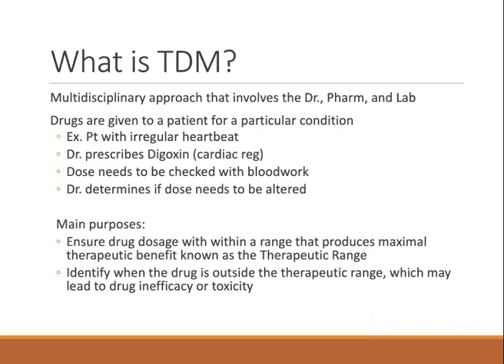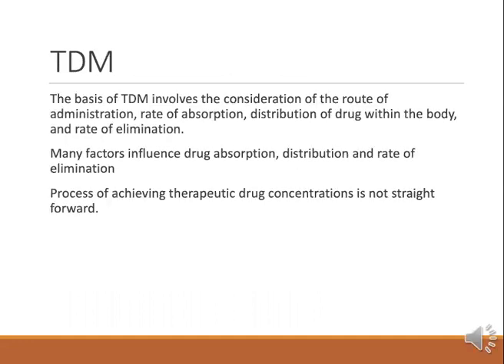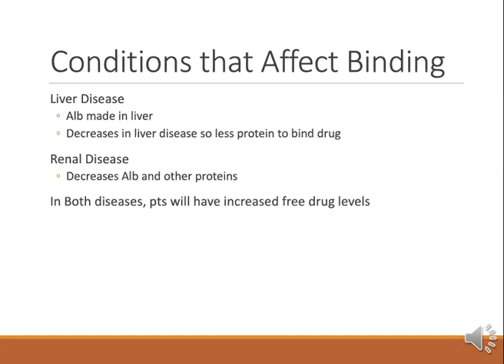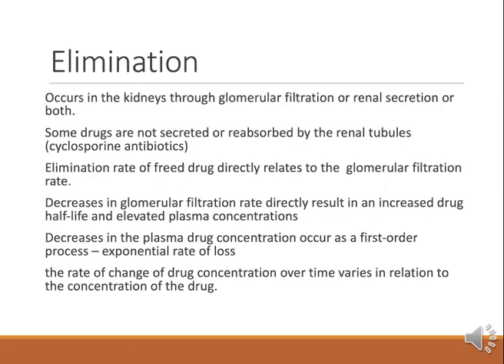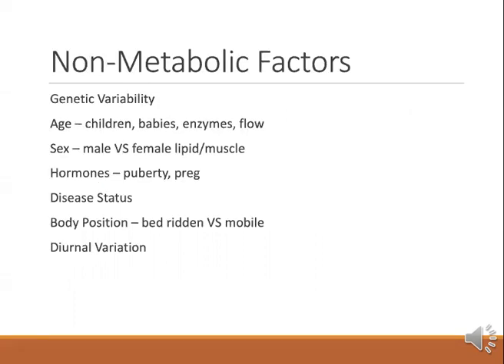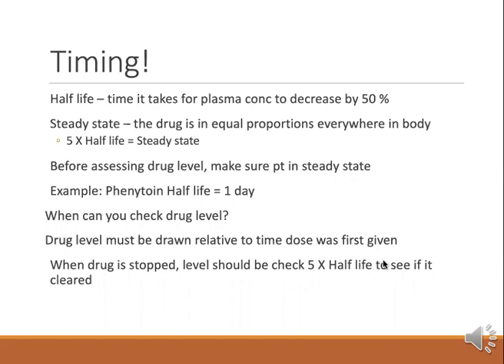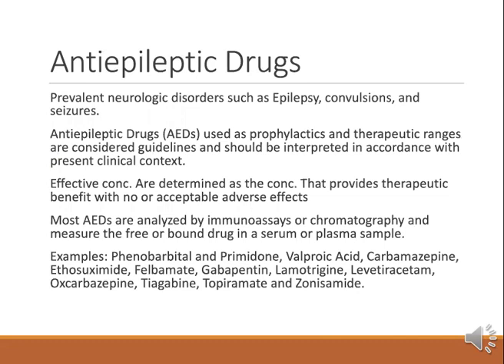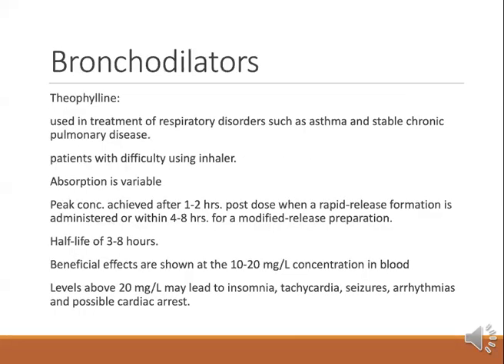Chapter 25 TDM